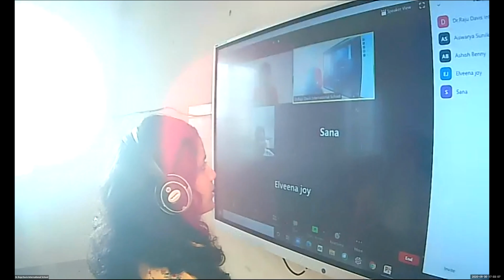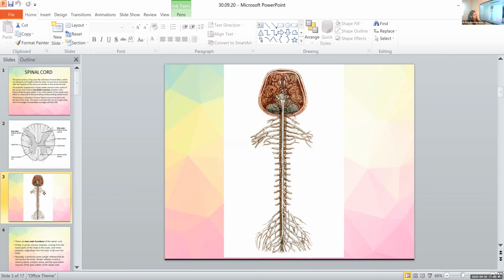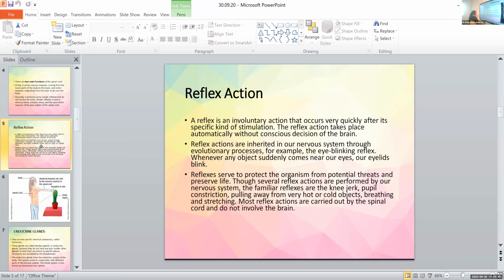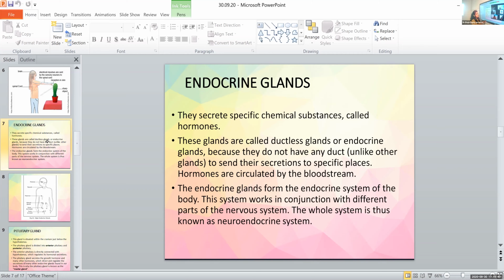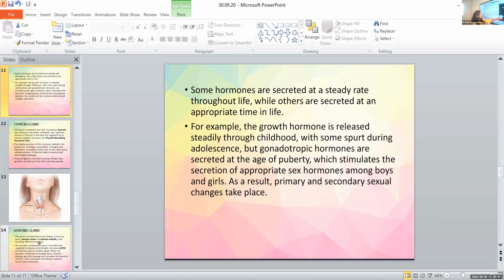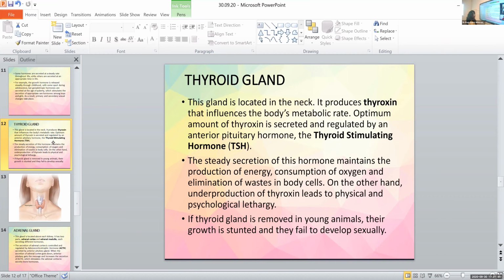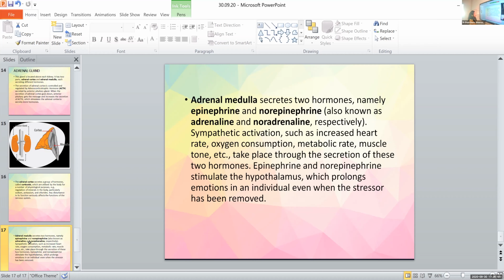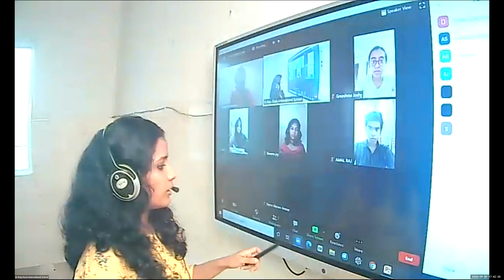Dr.Raju Davis International School | CLASS 11 PSYCHOLOGY PART- 1 | 30-09-2020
CLASS 11 PSYCHOLOGY PART- 1 ENDOCRAINE GLANDS